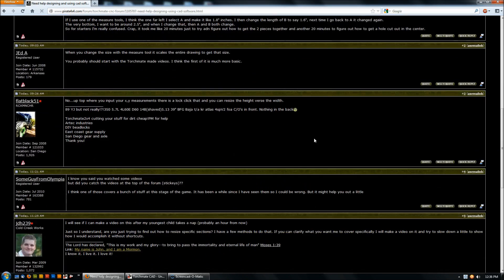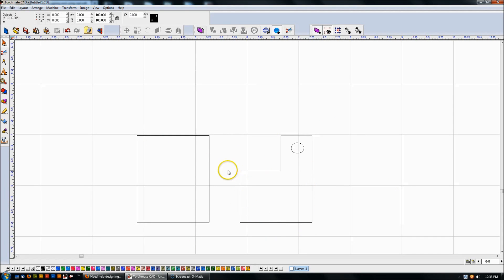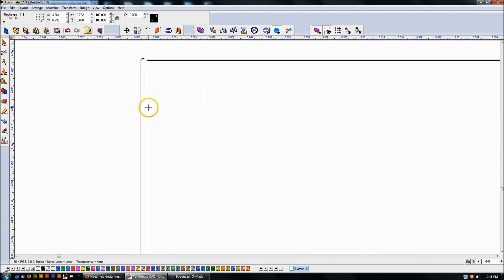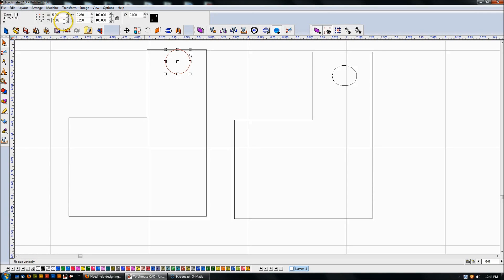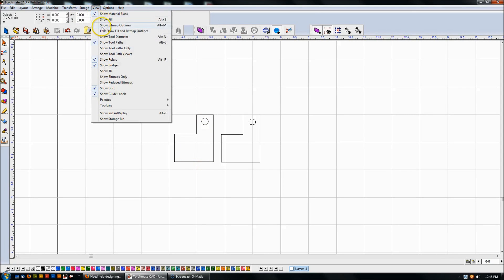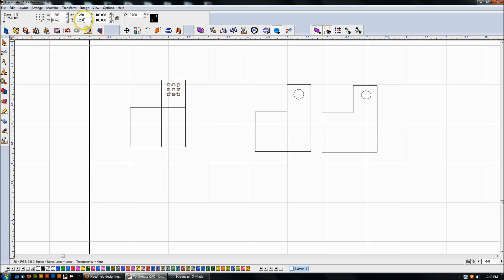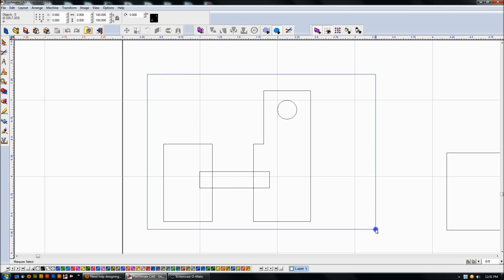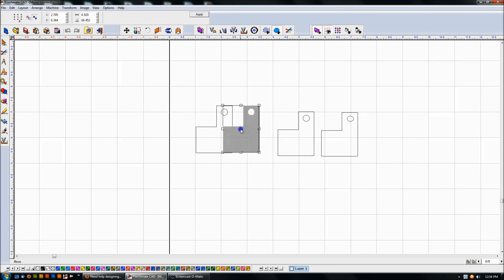Torchmate CAD/CAM -- Basic object creation and resizing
This video was to help one user specifically out on the Torchmate forum.  It covers basic object creation, some welding, and resizing of portions of the part.